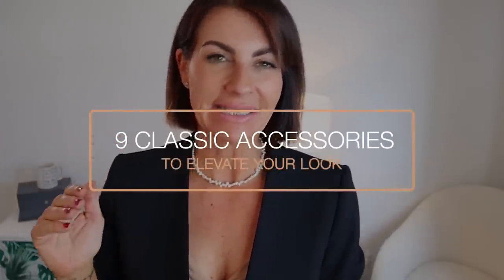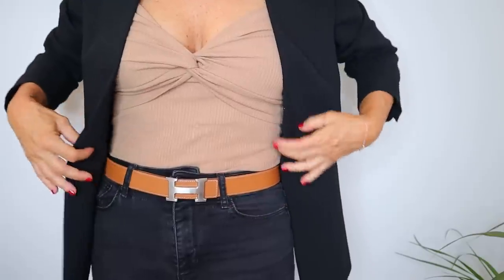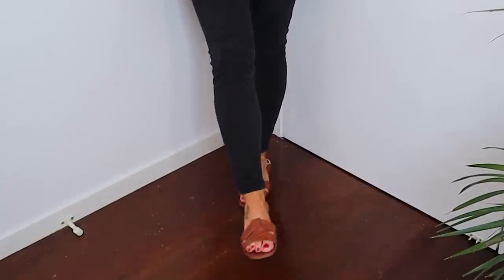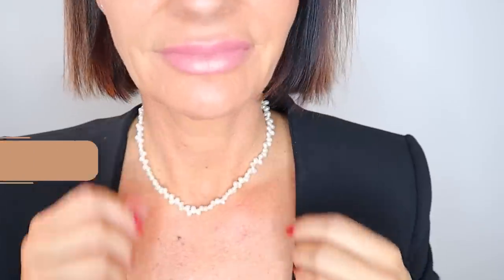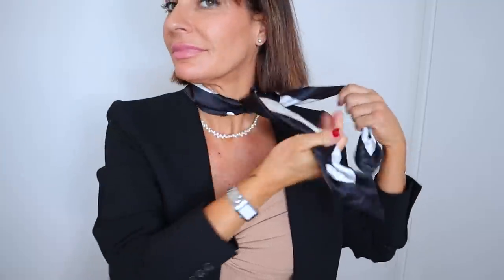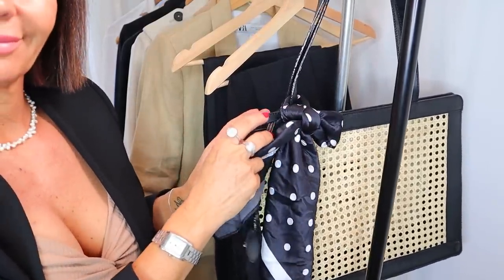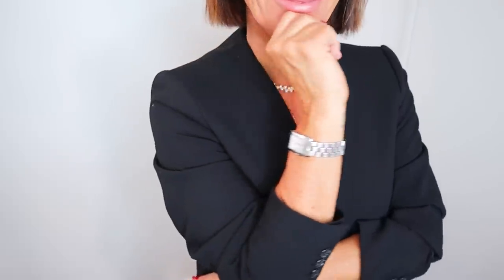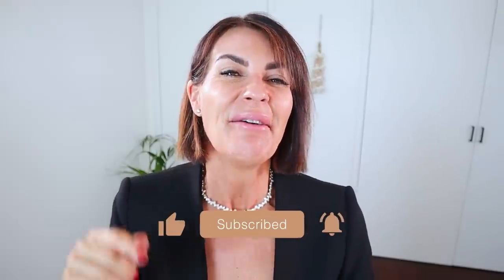9 CLASSIC ACCESSORIES TO ELEVATE YOUR LOOK I French Styling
Sometimes you don't need much to look and feel elevated. Watch this video where I'm sharing 9 classic accessories to elevate your look. Easy French styling tips to look chic and elegant every day. Frederique ❤️

✨ Join the waitlist for my NEW Styling course, visit:
and be one of the first to know when I'll be accepting new students!

► Content of the video:
0:00 - intro
01:29 - belt
02:17 - shoes
03:30 - bag
04:45 - jewellery
05:40 - heels
06:46 - scarf
07:33 - sunglasses
08:42 - watch
09:36 - hat
10:03 - ring

Hi, I'm Frederique Bros, born in France I live in Australia. On this channel, I help women over 40 to be classy and chic on a budget. My videos combine fashion tips, styling inspiration, beauty tutorials, weight loss, and lifestyle tricks in one place! Let's create together with your unique style with a French twist!

- Camera Canon EOS M50
- Ring light phone + camera
- Soft lightboxes set
- Shotgun microphone Rode
- Best tripod
- Phone car holder, great for selfies + IG stories
- Canon zoom lense 18-135mm